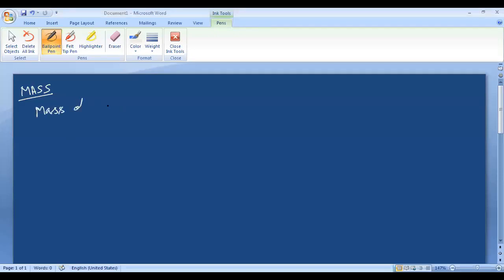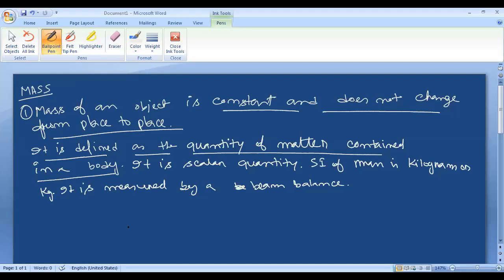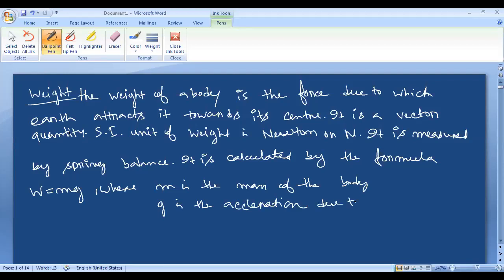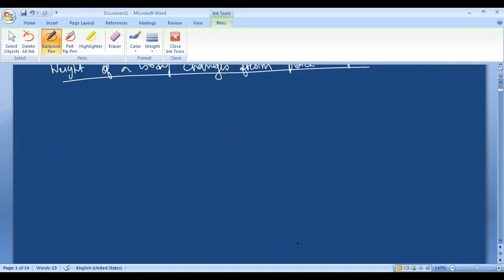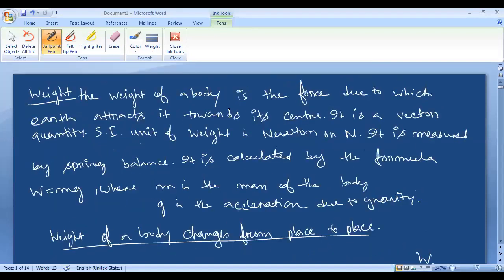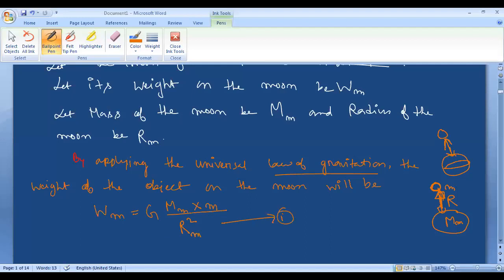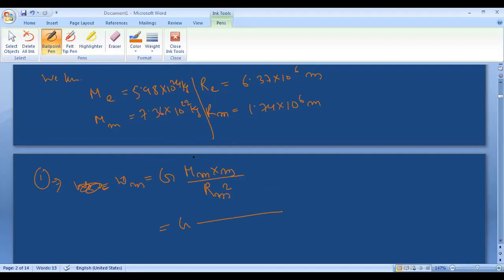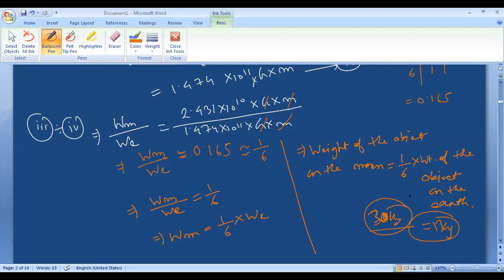SCIENCE GRAVITATION CLASS 9 (PART-4)